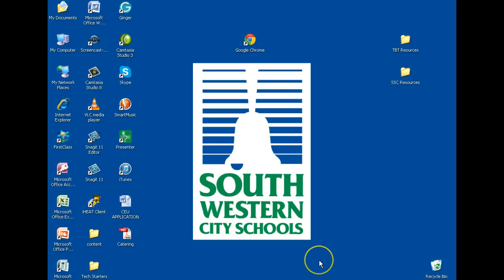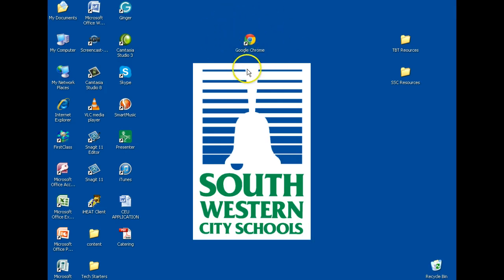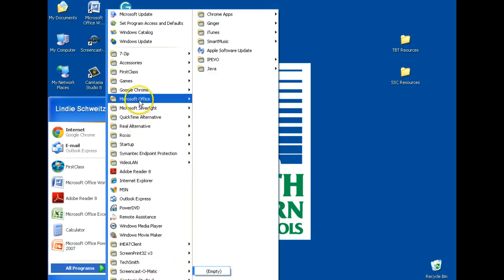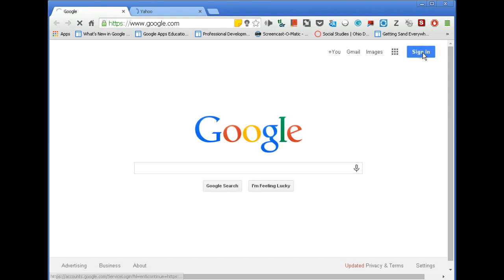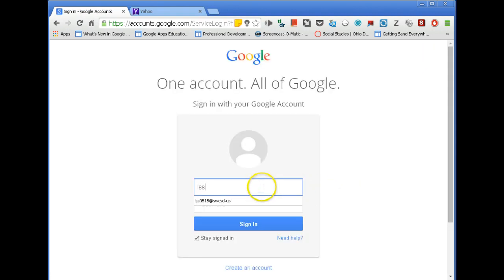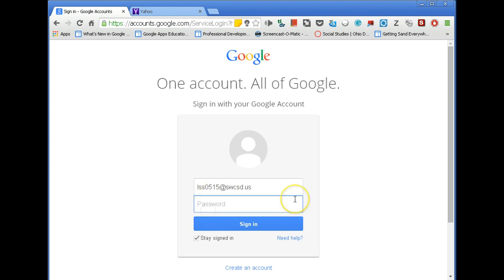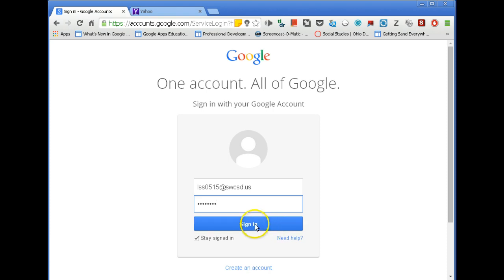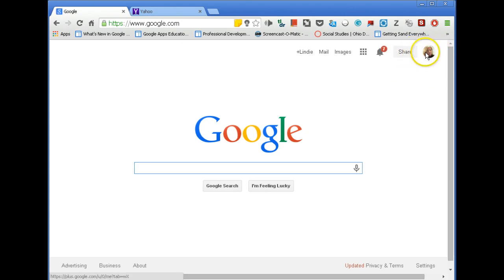Logging into the SWCSD Goolge Domain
SWCSD